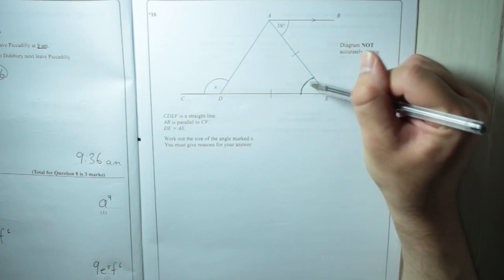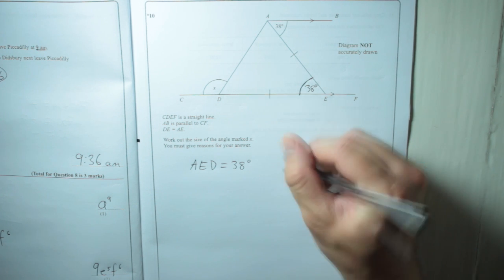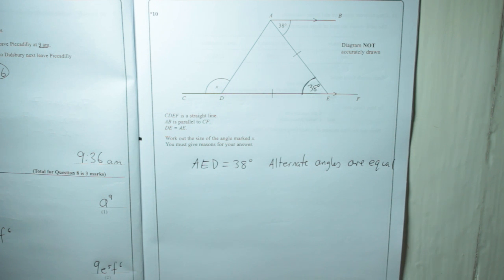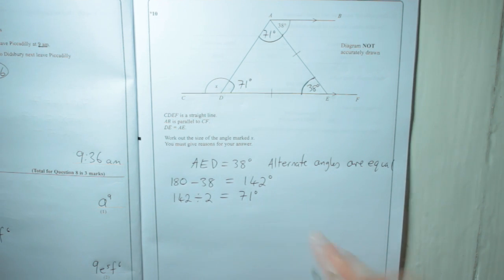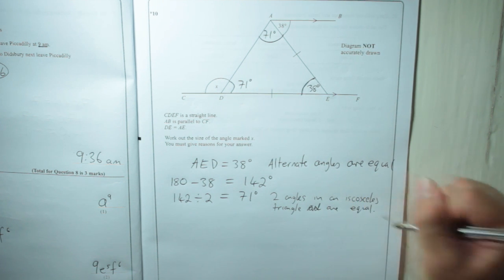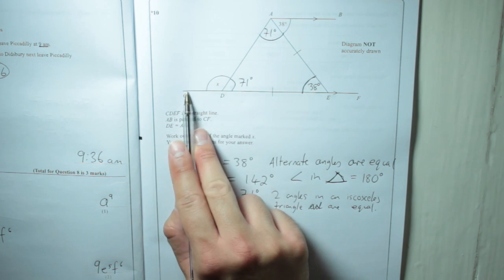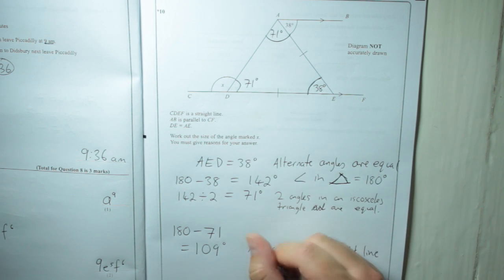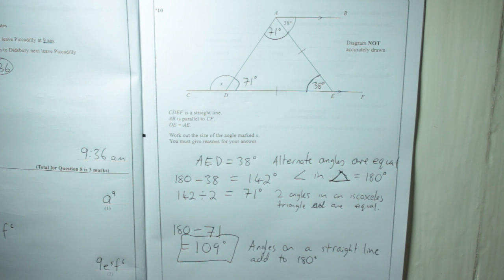Edexcel GCSE Paper 1 February 2013 - Q10 Shape/Angles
Maths videos from iGetItMaths.